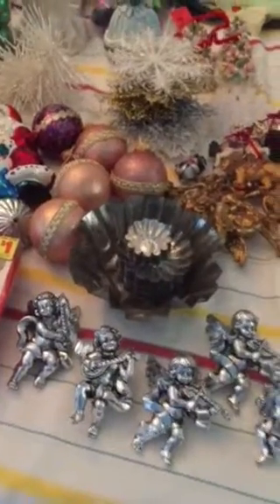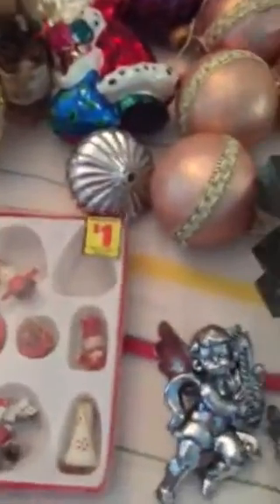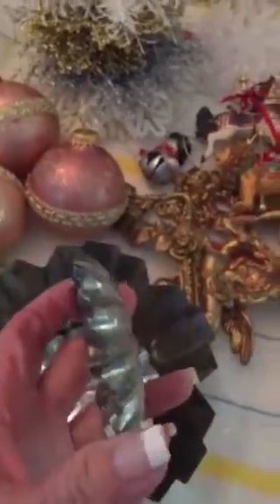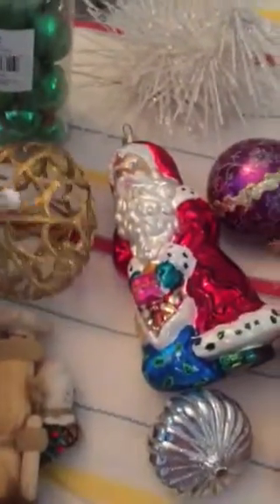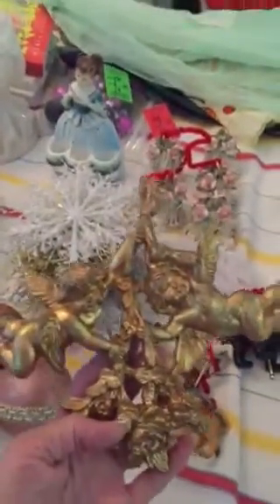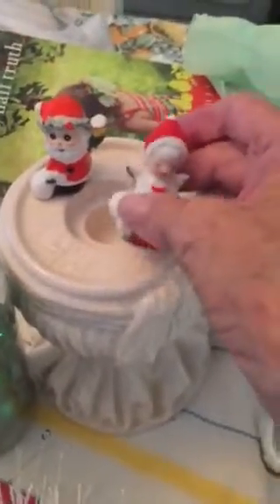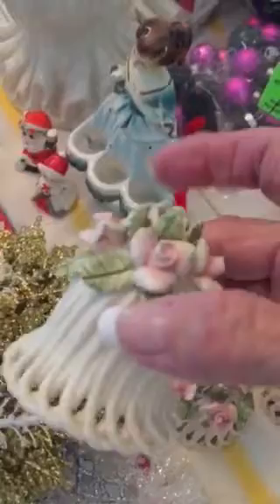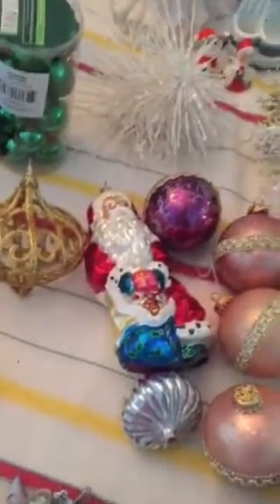Some Christmas finds for sale